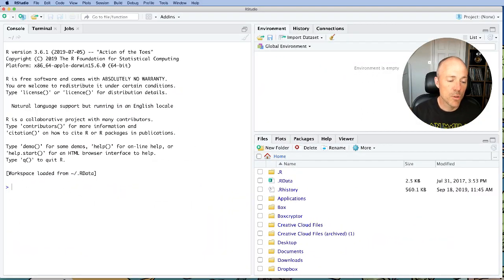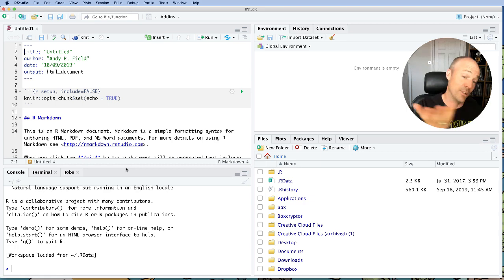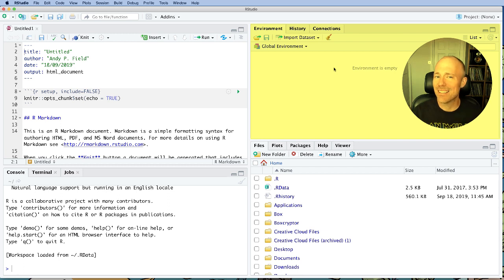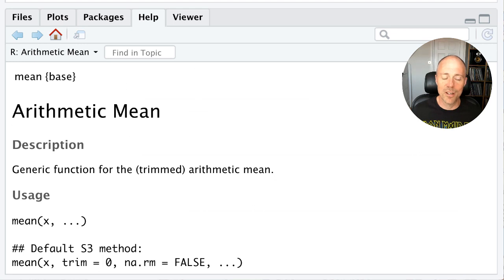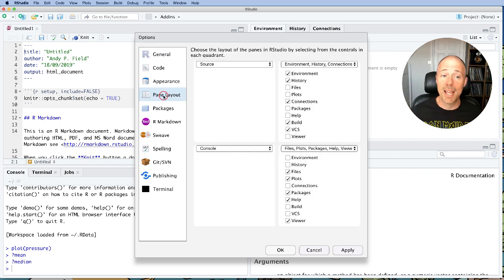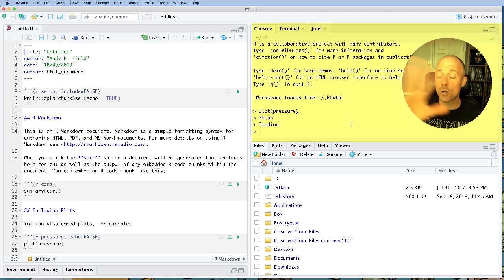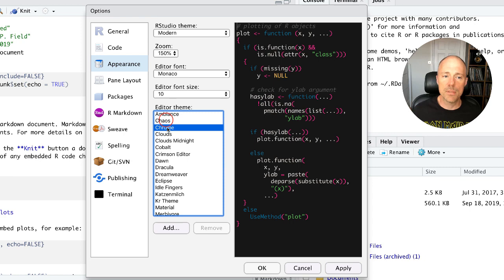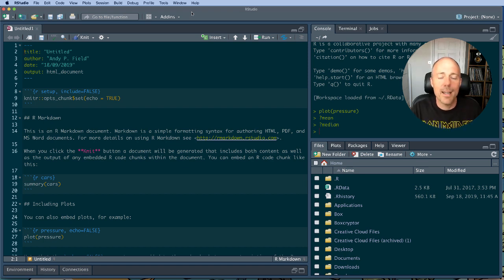R Studio tour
A quick tour of the RStudio IDE for use in my teaching. Best viewed as part of the interactive tutorial (which embeds this series of videos with quizzes)